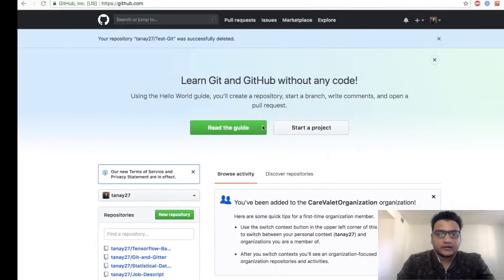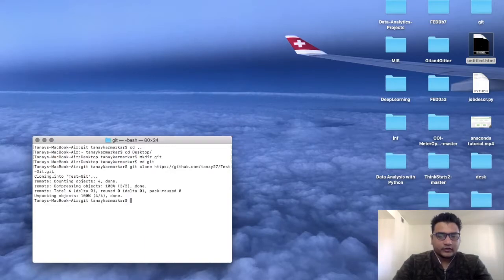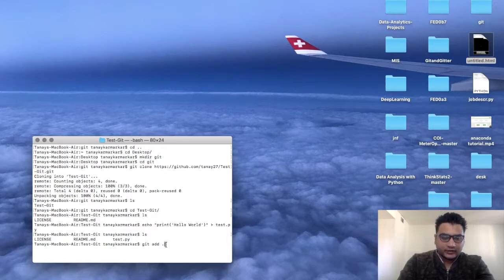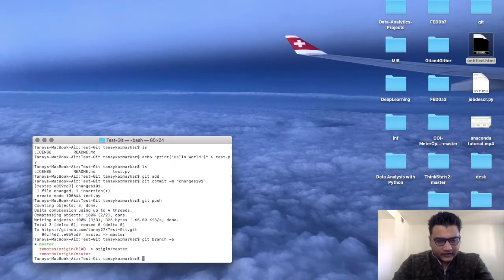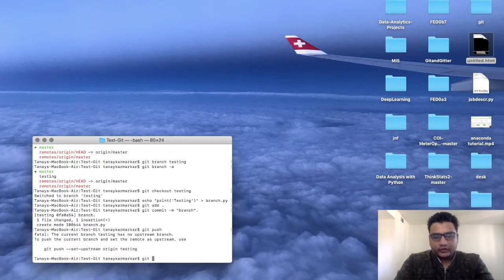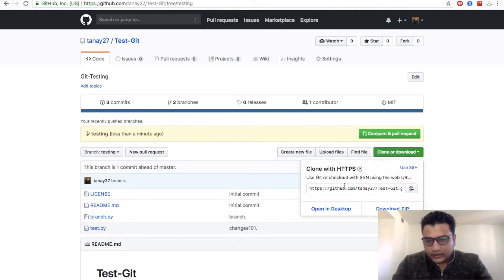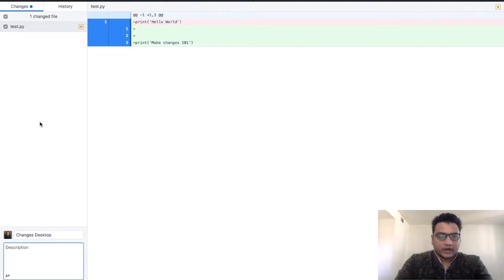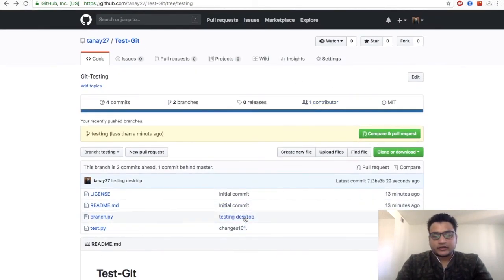Managing your Projects on Using git and Github Desktop | Tutorial 2 | Python for Data Analysis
This is the second tutorial of the series Python for Data Analysis.

This basically demonstrates how you can manage your code files with github with branches.
It also demonstrates how to create repository, access it from the terminal in Mac or Command Prompt in Windows and the series and steps involved.

The latter part demonstrates the use of Github Desktop version which can be easily downloaded